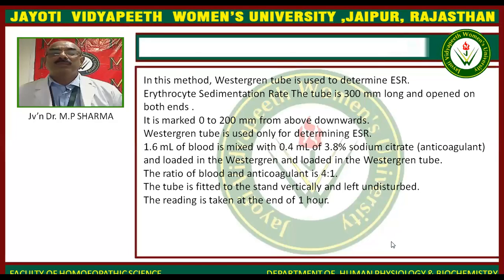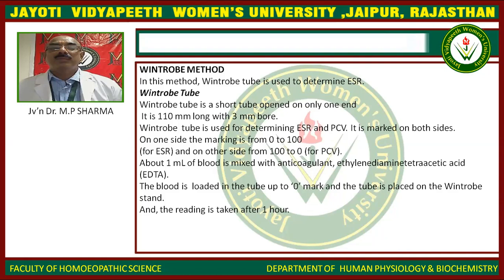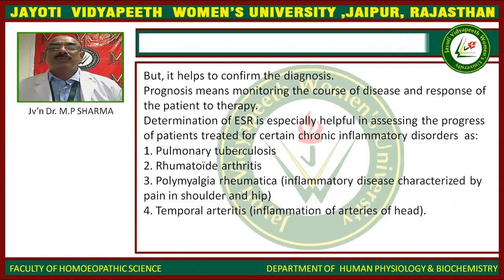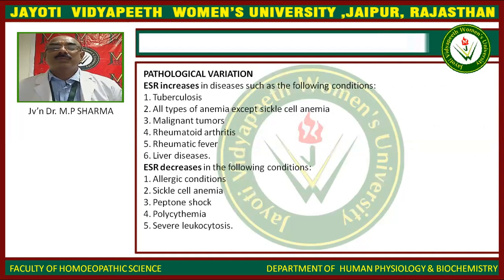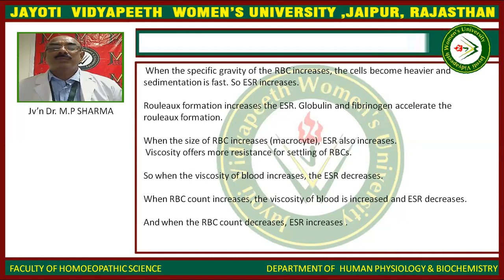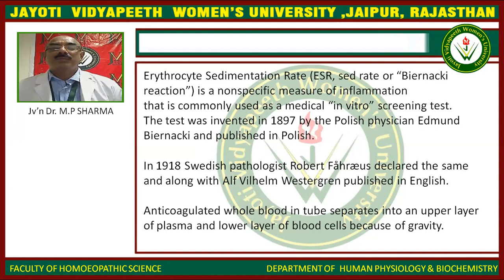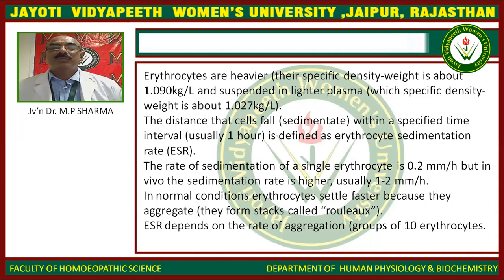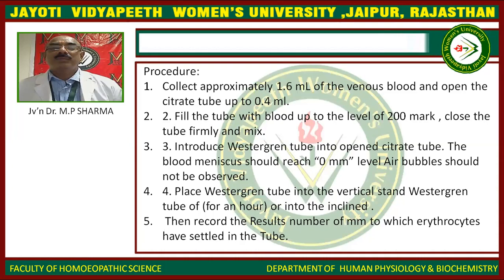ESR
Dr. M.P, Sharma